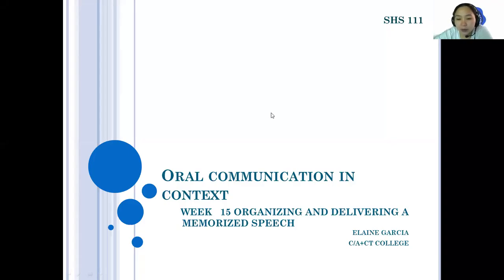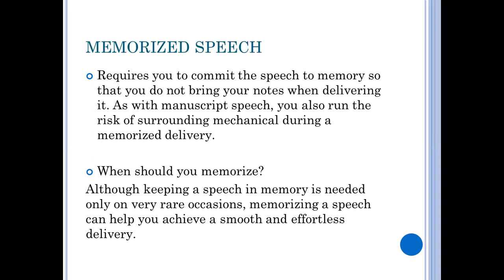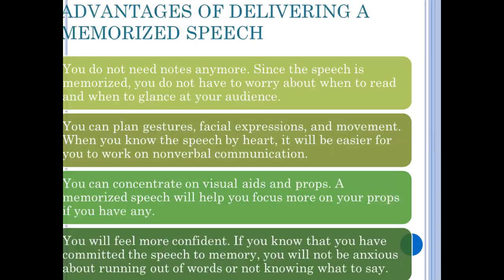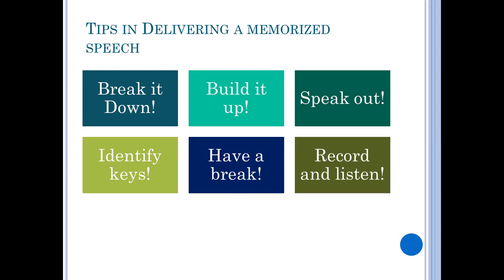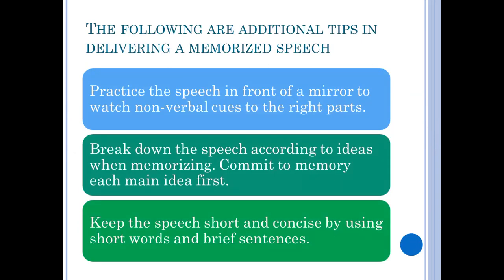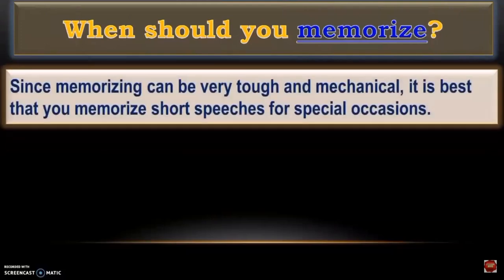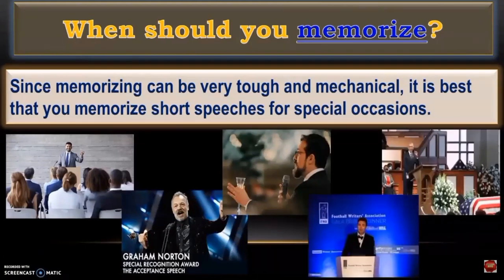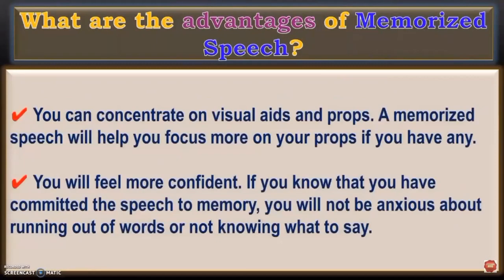WEEK 15 ORAL COMMUNICATION IN CONTEXT